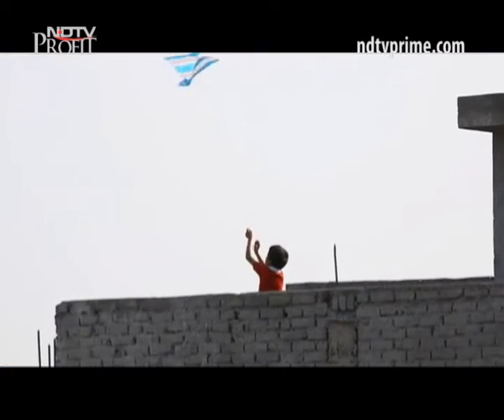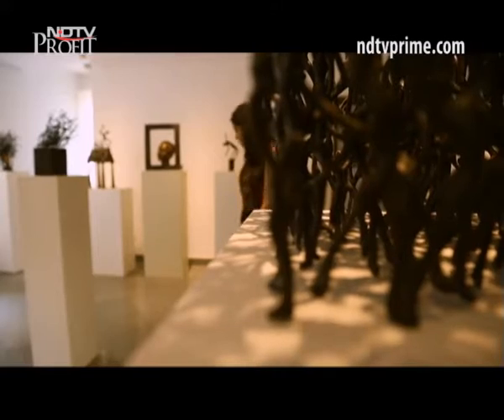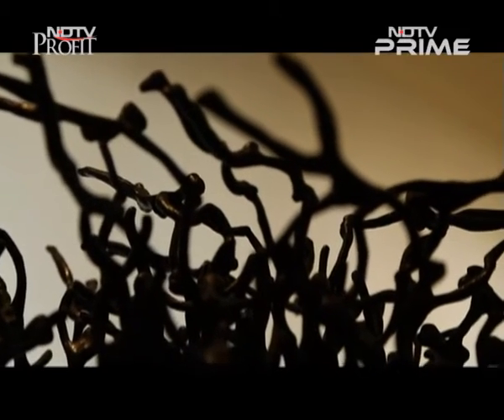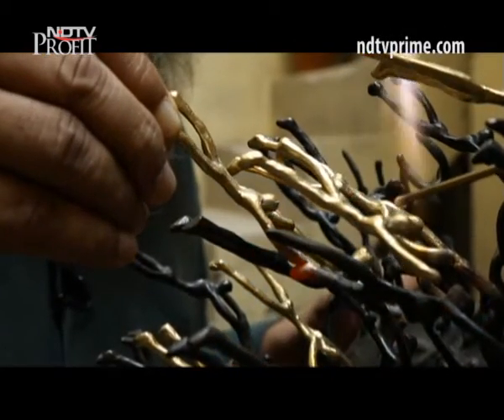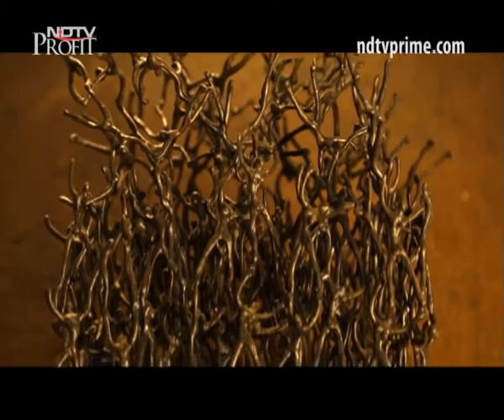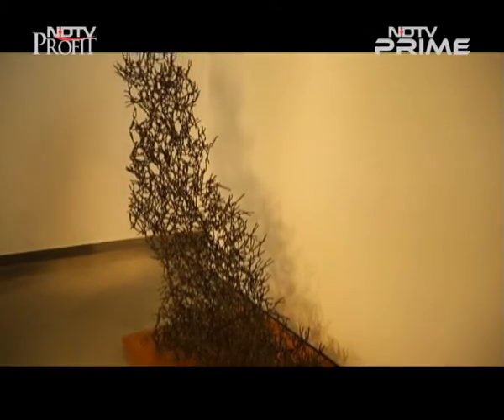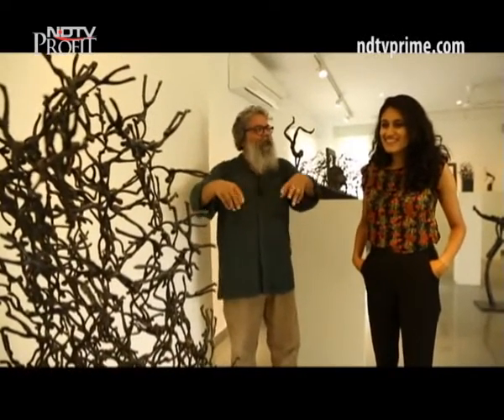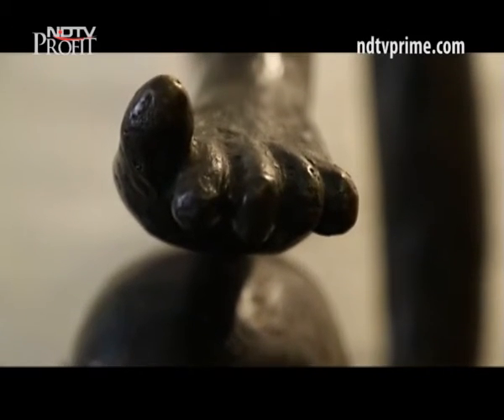It's all about art and sculptures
This show will feature stories of art and the artistic process, we speak to many men and women, who light a creative fire around the world. On On Art we will also offer art news and upcoming events for the week. This week, we get moving, with sculptures by KS Radhakrishnan that evoke lightness and suspension, despite their heavy materials. The artist walks us around his neighborhood of Chhatarpur Pahari and explains the ways his work is a love letter to the area. Then, we visit Indira Gandhi National Centre for the Arts, where yoga and art come together in a unique exhibition in honor of International Day of Yoga. Finally, On Art pays tribute to historic modern artist KG Subramanyan, who passed away on 29 June.